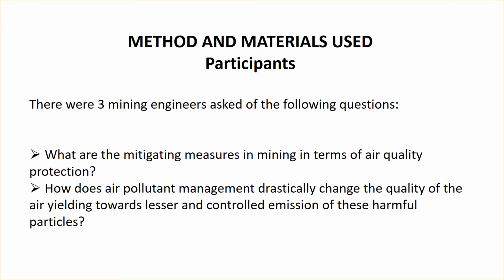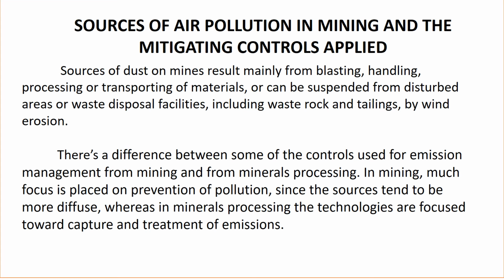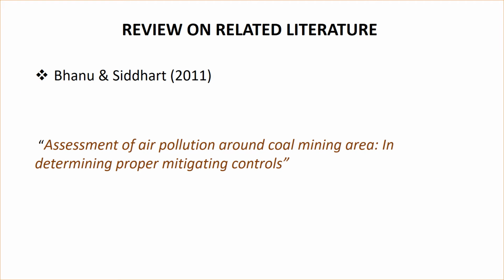SPECIAL PROBLEM - (Research Paper) - output by ANNA MARIE O. MILLAN